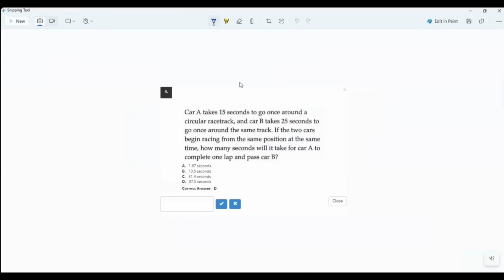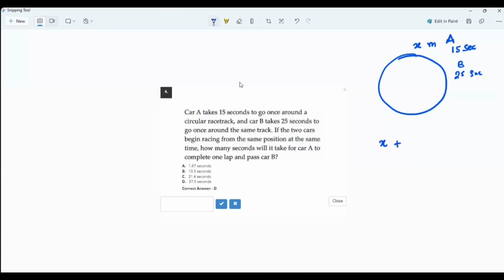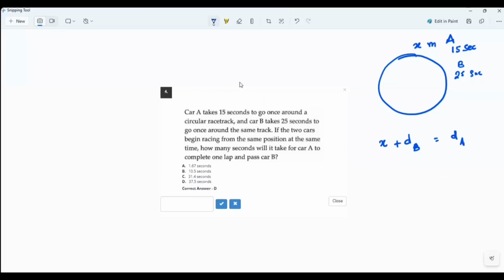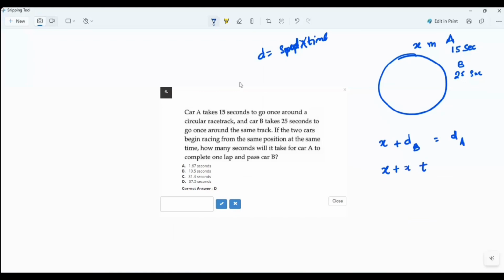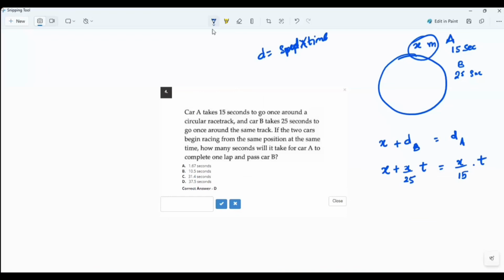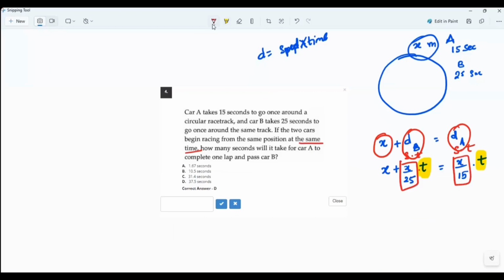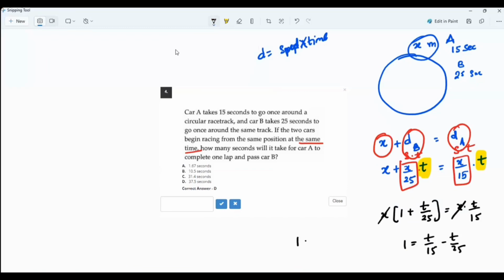Digital SAT Prep | Ramana Learning Center